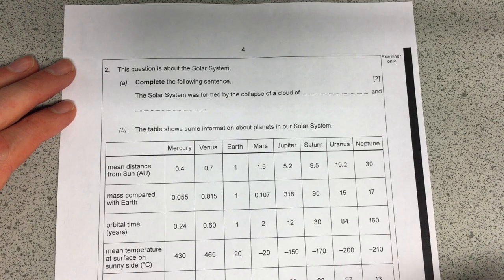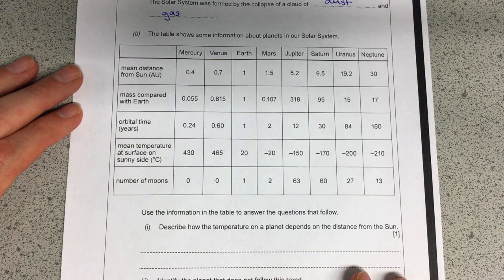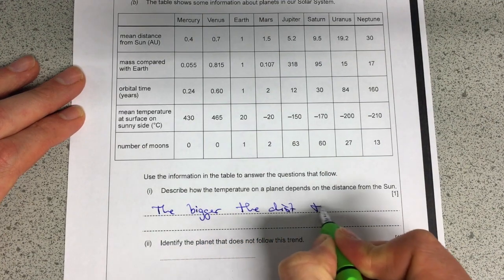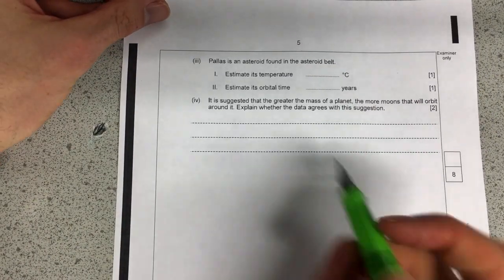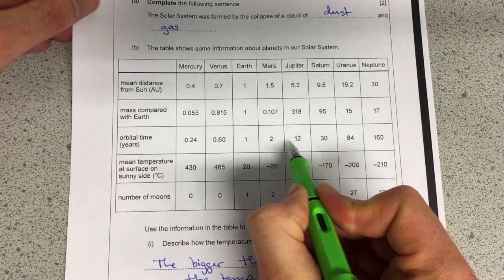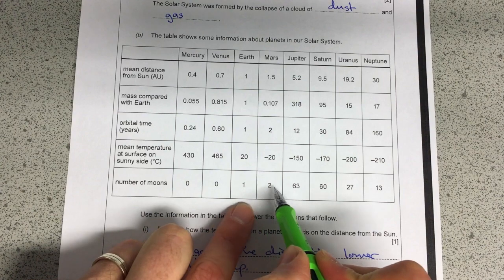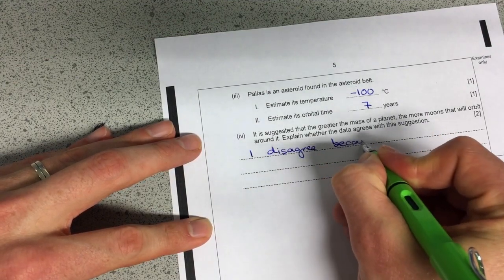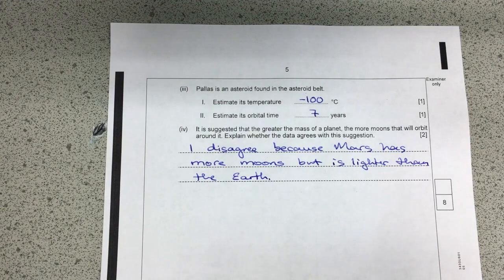Y11 GCSE Physics 2.5 - Stars & Planets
A demonstration of how to answer a Foundation tier exam question from the Unit 6 of the Double Award GCSE Science or Unit 2 of the Triple Physics GCSE.